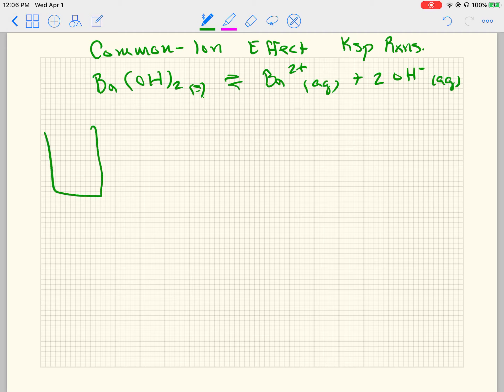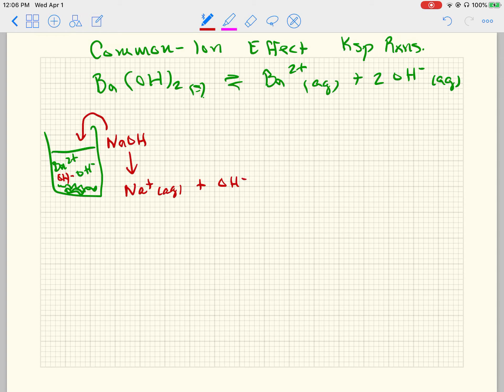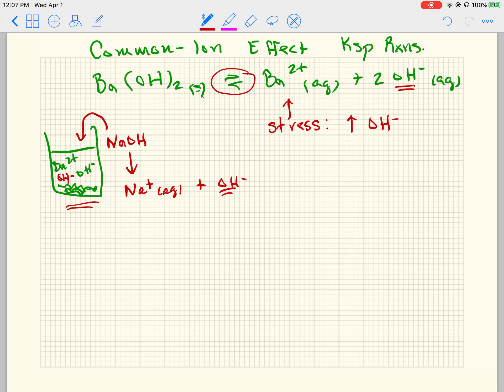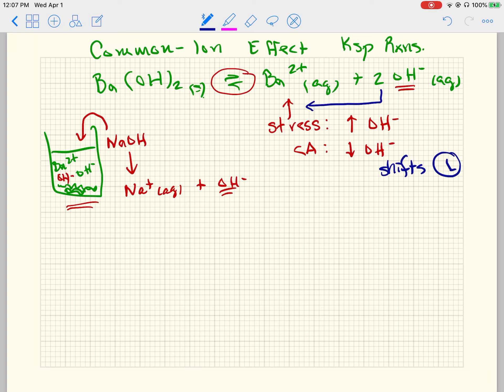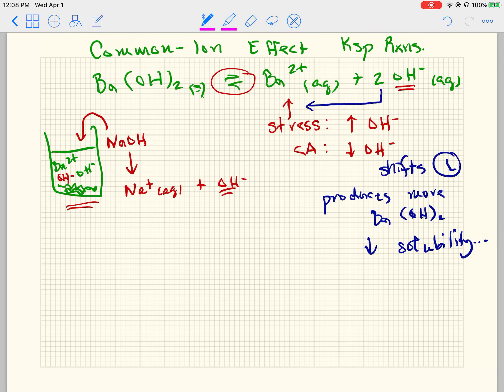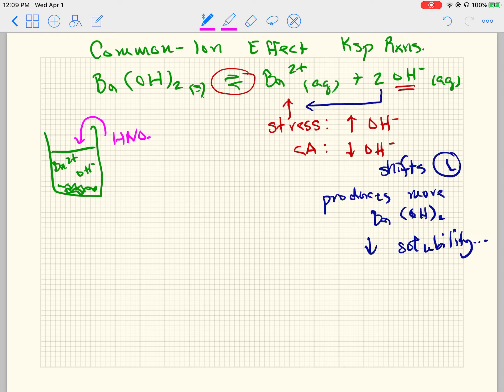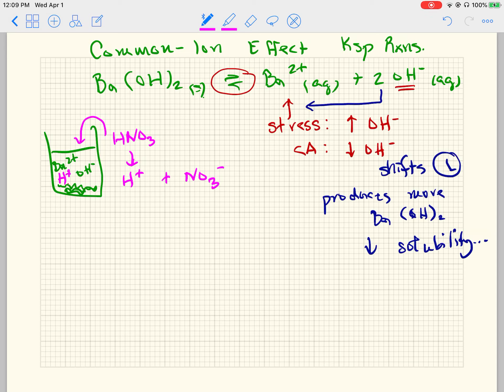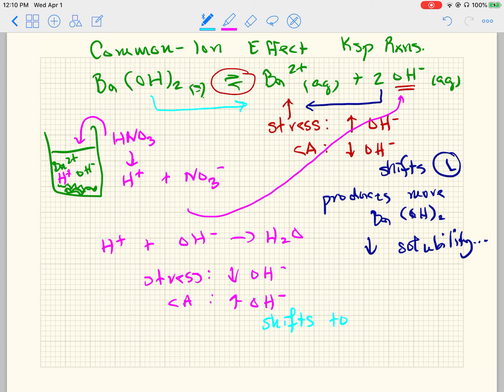Common Ion & Reactive Ions Effect on Ksp Solubility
How do Common Ion & Reactive Ions Effect on Ksp Solubility